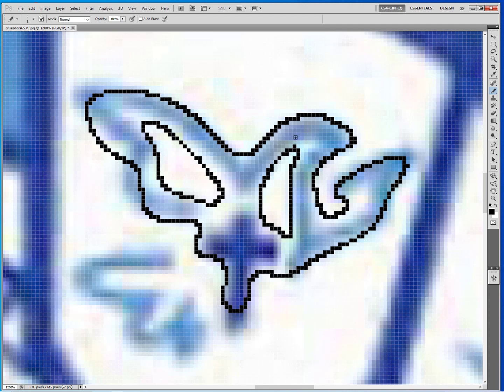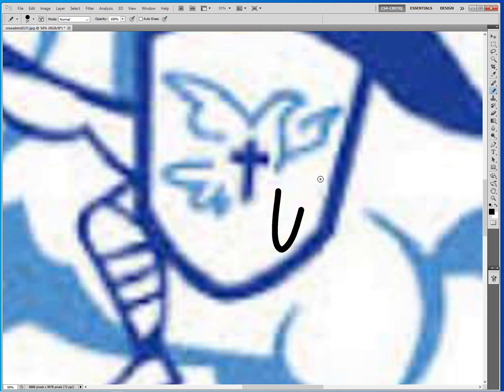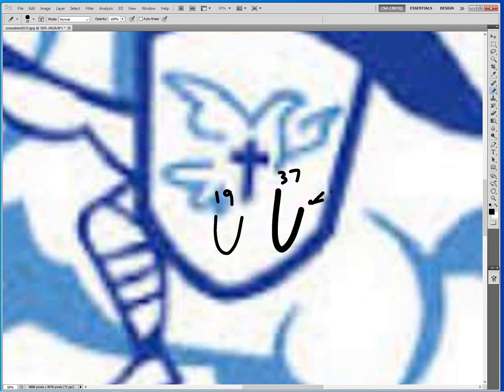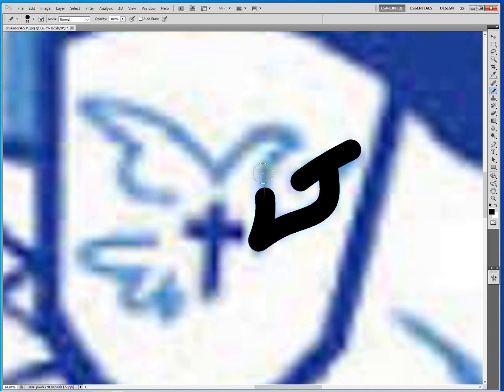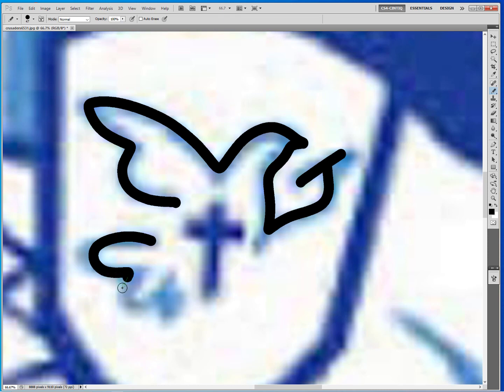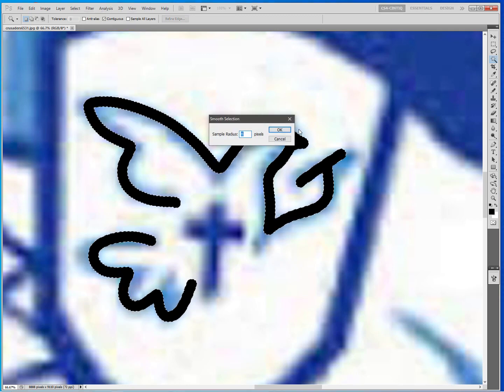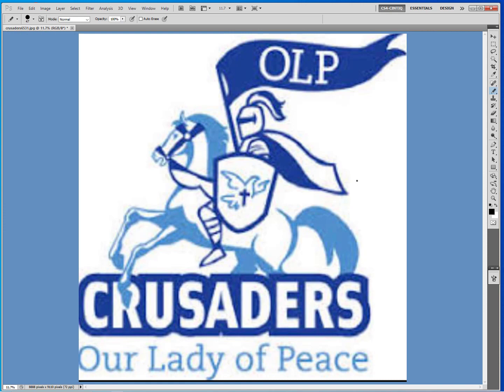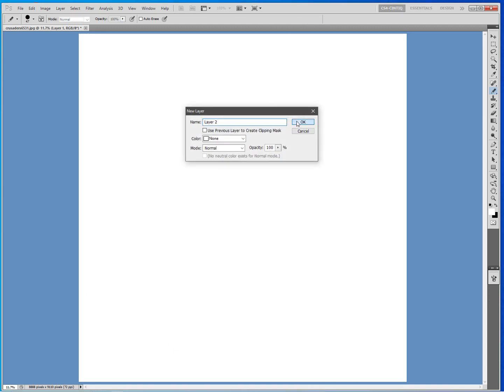Drawing CNC Art Overview Part 1 prep the image.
Getting the image ready to trace.